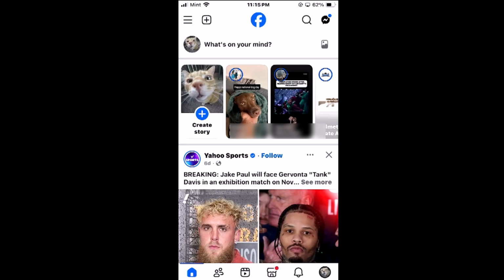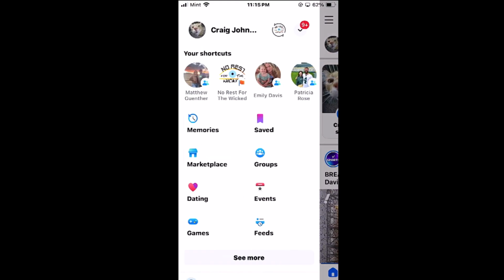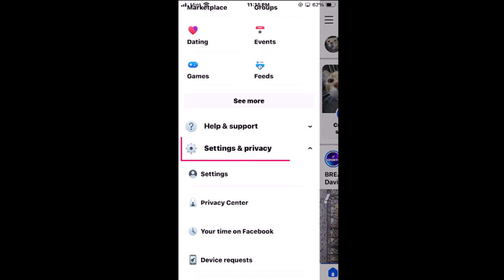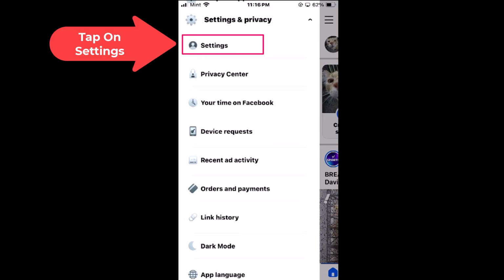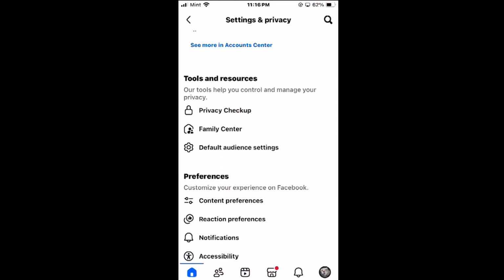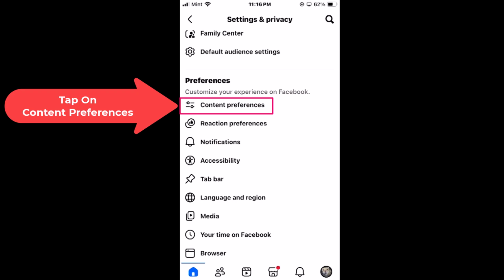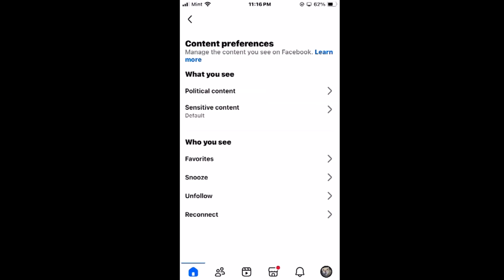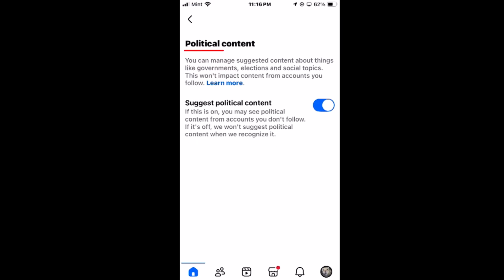How to Disable Political Content on Facebook App (iPhone & iPad Tutorial)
In this tutorial, you’ll learn how to disable political content on the Facebook app using an iOS device. By adjusting your feed preferences, you can reduce the amount of political posts and focus on the content that matters most to you.

This step-by-step guide will show you exactly where to find the settings and how to customize your Facebook experience for a cleaner, more enjoyable feed. Perfect for anyone looking to minimize political discussions on their social media!

Simple Steps
1. Open The Facebook app.
2. Tap on the "3 Line Menu" in the upper left corner.
3. Make sure the "Settings & Privacy" section is expanded and tap on "Settings".
4. Scroll down to the "Preferences" section and tap on "Content Preferences".
5. In the "What You See" section, tap on "Political Content".
6. Toggle off "Suggest Political Content".

Chapters
0:00 How To Turn Off Political Content On Facebook Using An iPhone
0:20 Open The Facebook App
0:30 Tap On The 3 Line Menu
0:40 Tap On Settings
0:53 Tap On Content Preferences
1:03 Tap On Political Content
1:37 How To Toggle Off Political Content On Facebook